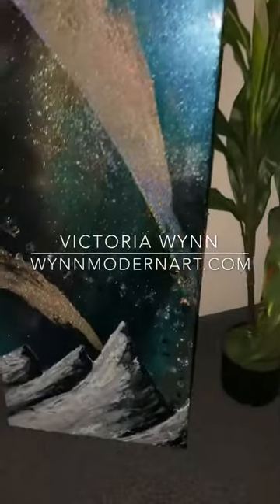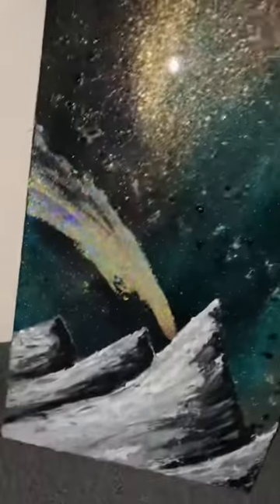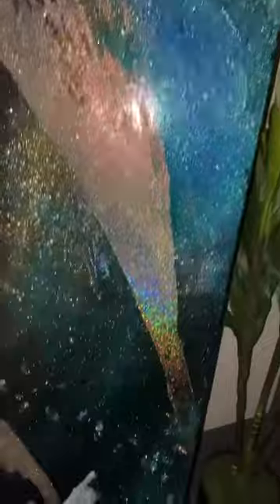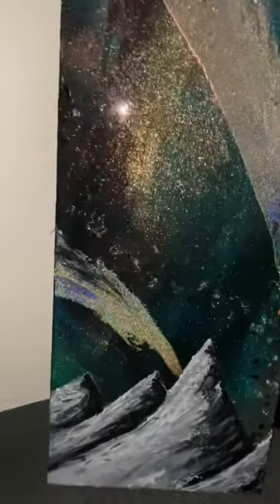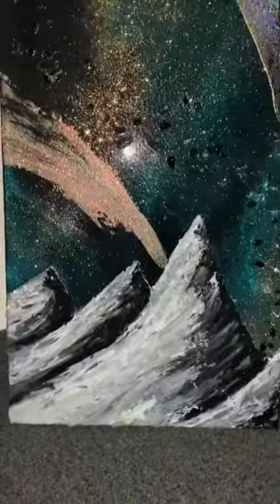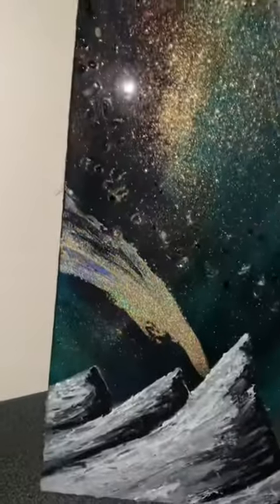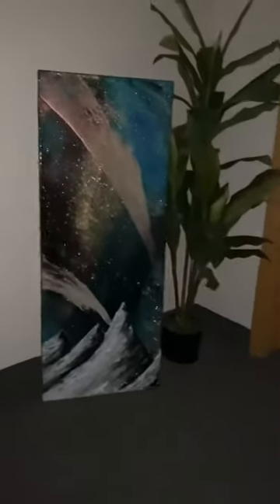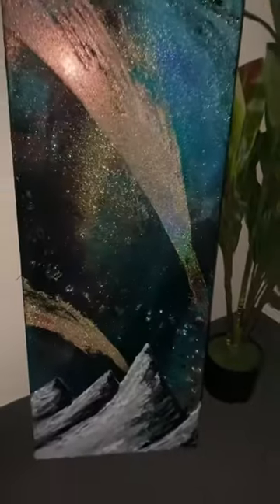3D Mountain - Northern Lights Art w/ Genuine Gemstones by Victoria Wynn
I carry a strong stewardship over my Ashes Memorial Art Commissions.

My speciality is mountain scenes, galaxies and northern lights for my memorial art.

I also have some special abalone beach memorials

Email to discuss pricing and your special custom piece